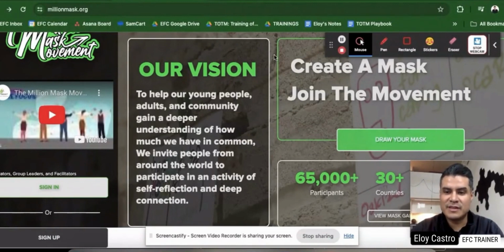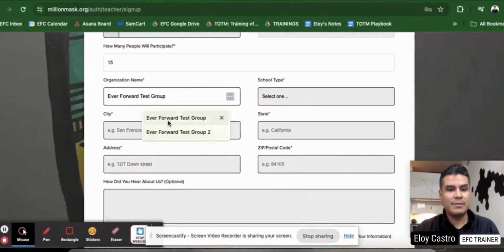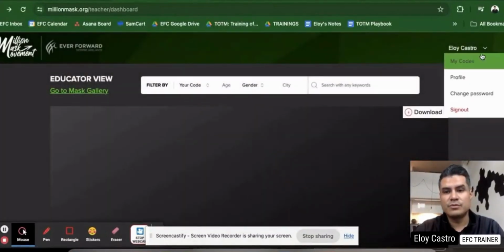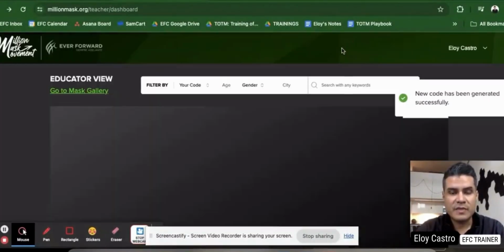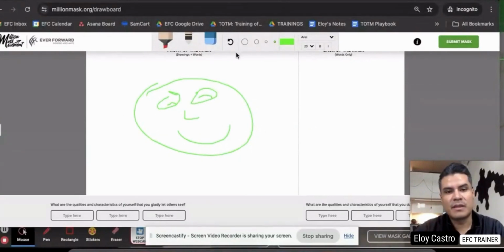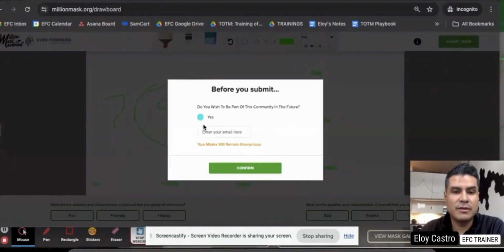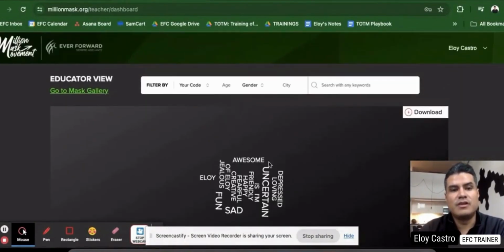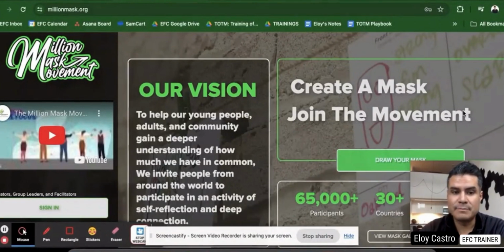Creating An Educator Code on MillonMask.org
Here are step by step instructions on how you can create an educator / organizational code on millionmask.org and share it with your participants so you they can anonymous make a mask and you can see insightful reporting.

Thank you for join this global million mask movement.

MillionMask.org